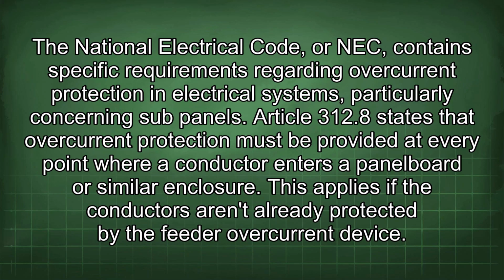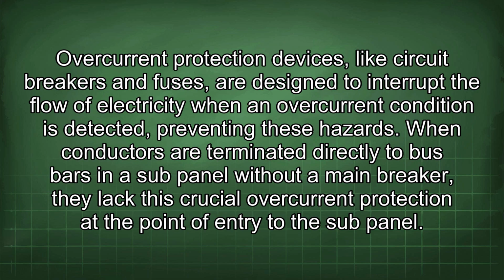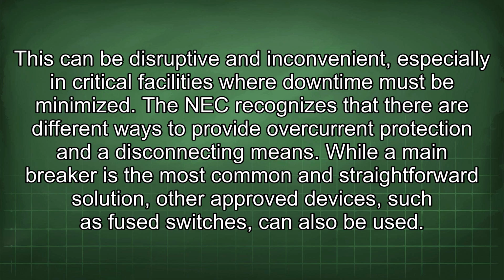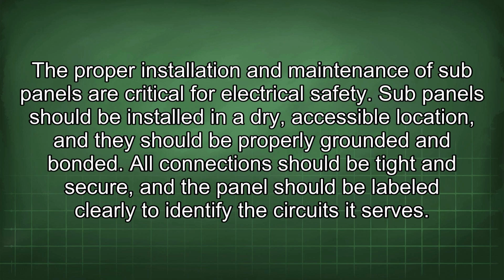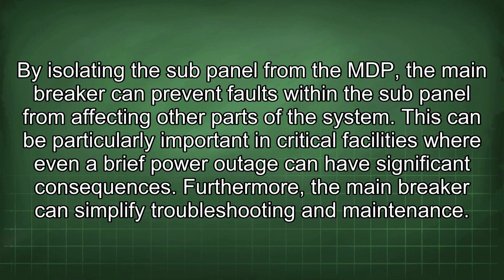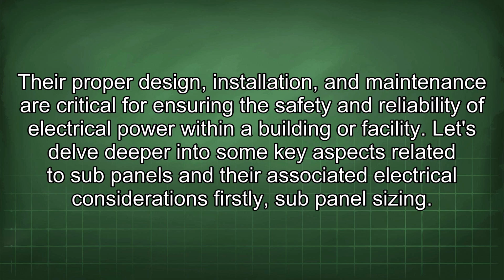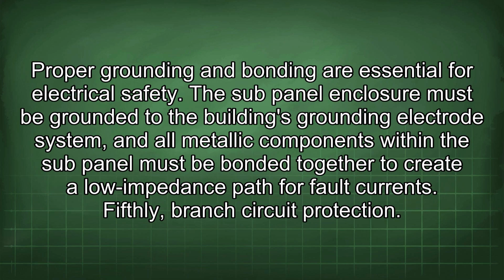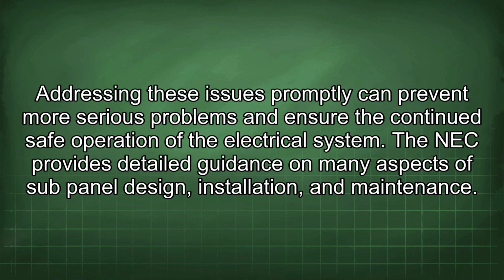Sub Panel Main Breakers NEC Code Requirements Explained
This video explains NEC requirements for sub panel main breakers. It clarifies code compliance regarding overcurrent protection and disconnecting means. Learn why main breakers are essential in sub panels.